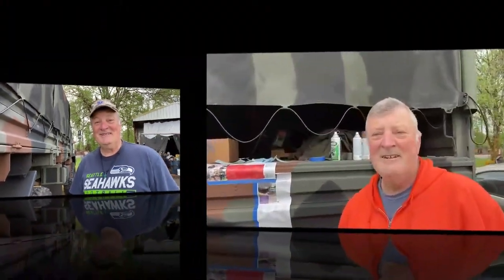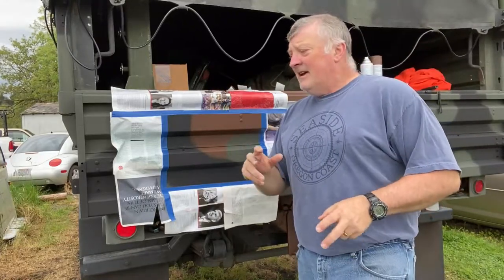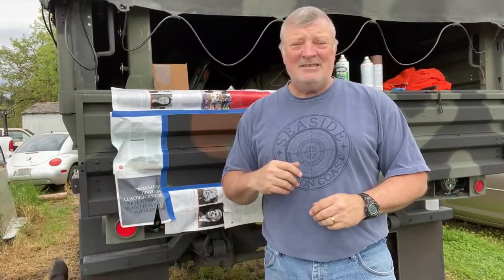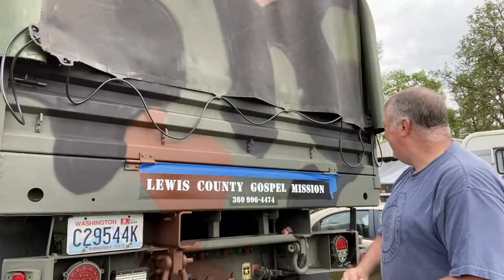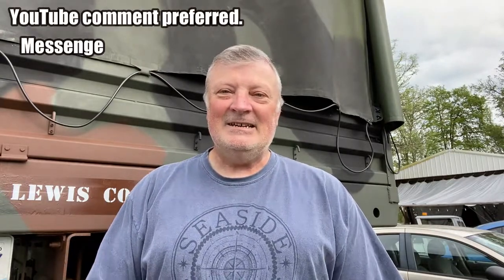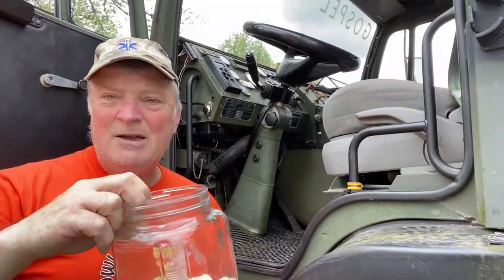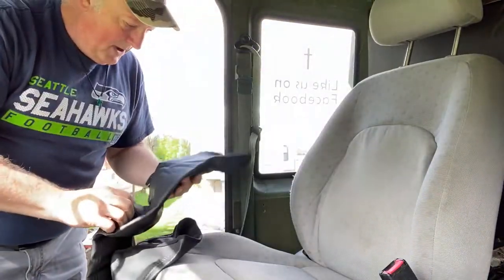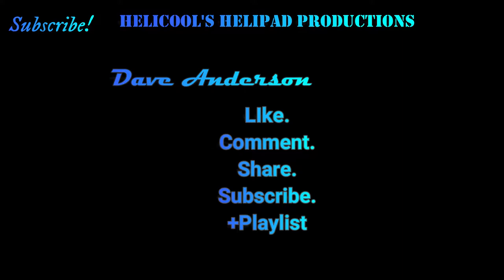FMTV TAILGATE ANTI-COLLISION Deterrents and Signage Upgrade #116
Tailgate anti-collision deterrents. Have a forklift driver that drives like the blind? Knocking out several projects all at once... get ready... ding-ding!
Finally got to finish the tailgate refurb with new paint and signage... looks awesome!!! (U.S. Post Office complaint.) I give you some background information that few people know about... my former life as a boxer! Needs to be seen to be believed. I also give a great way to harmlessly evict unwanted wasps from making any vehicle into their home. (Public Announcement.) Lastly, I install new seat covers on the VW Beatle seats!

NEW!!! If you have a CriCut, I have the stencil for you! On the CriCut projects, search for "FMTV LMTV MTV Stencil Kit" to find all the original stencils for your military truck if you wish to restore it back to mil. spec.. Cheers! (Okay, the font is not an EXACT match, but I like it just fine.)

Order Skin So Soft from your local AVON representative... not an endorsement. Google it to find a representative near you.